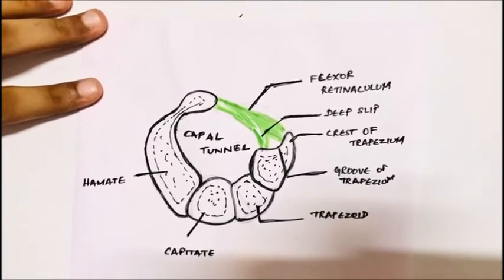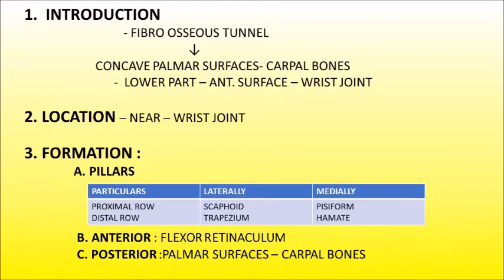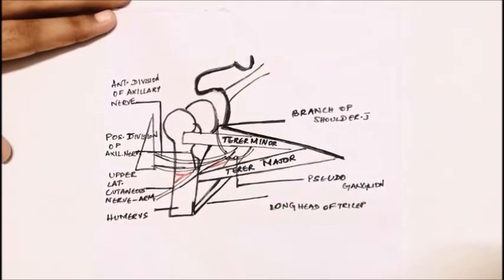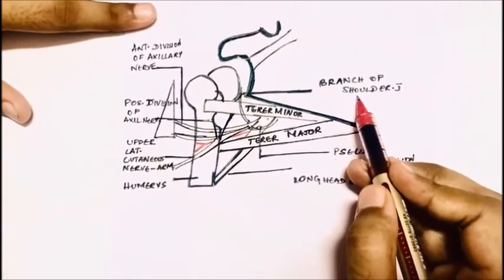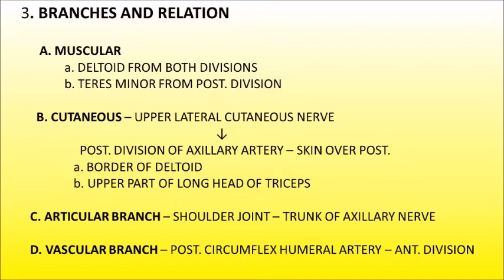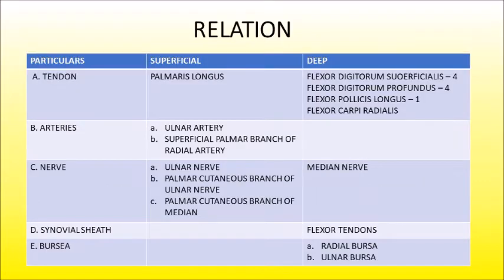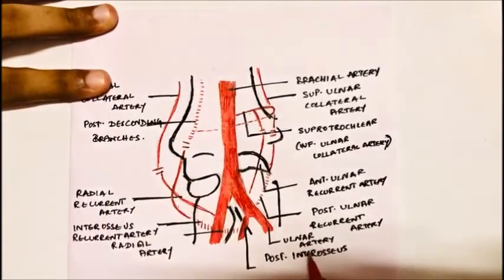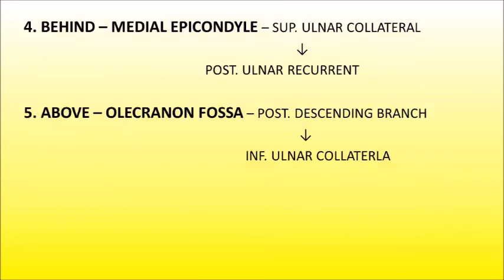CARPAL TUNNEL; AXILLARY NERVE; FLEXOR RETINACULUM; ANASTAMOSIS AROUND ELBOW.J(1ST YR IMP SHORT NOTE)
IMPORTANT SHORT NOTES
IMPORTANT 1ST YEAR MBBS TOPIC

1. CARPAL TUNNEL
2. AXILLARY NERVE
3. FLEXOR RETINACULUM
4.ANASTOMOSIS AROUNF ELBOW JOINT

DIGRAMATIC EXPLNATION
IMPORTANT POINTS

SIMPLIED ANATOMY IN YOUR FINGERTIPS
1ST YEAR MBBS IMPORTANT SHORT NOTES
IMPORTANT PREVIOUS YEAR MCQS
IMPORTANT MNEMONICS
IMPORTANT NEET TOPIC

DONT FORGET TO CLICK ON TO THE BELL ICON TO GET NOTIFIED.